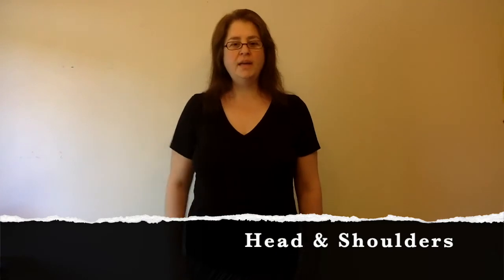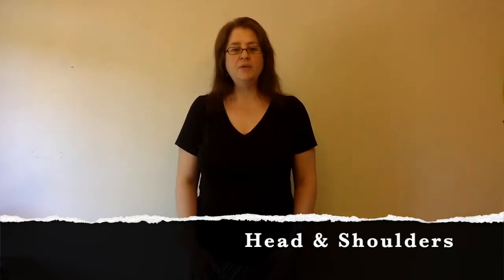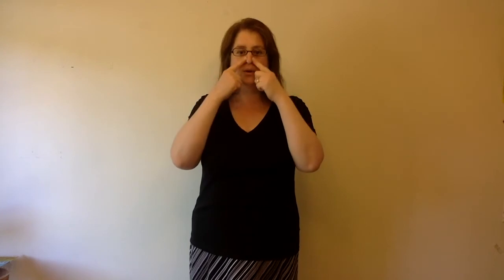Fingerplay Fun with Ms. Ulana: Head & Shoulders, Knees & Toes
Ms. Ulana presents the fingerplay Head & Shoulders, Knees & Toes.